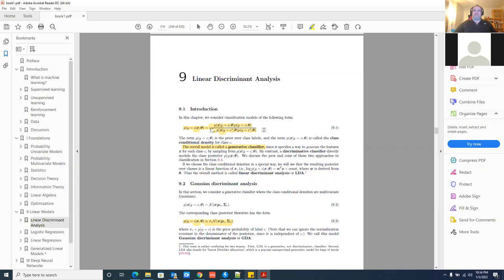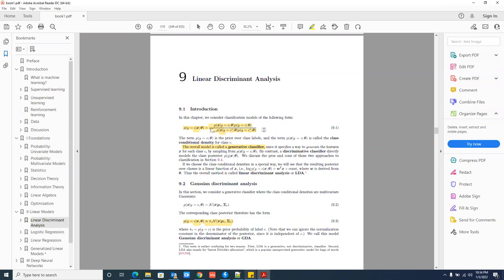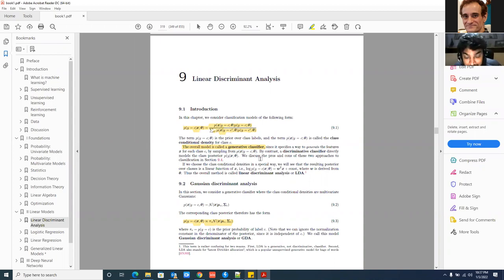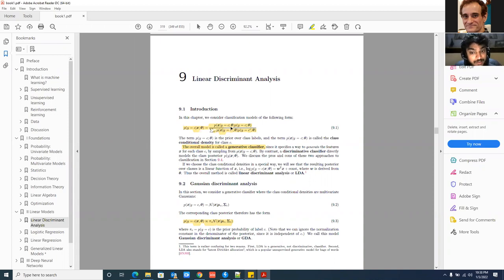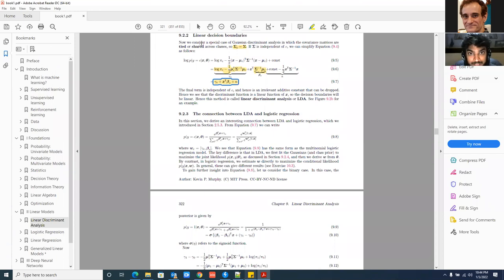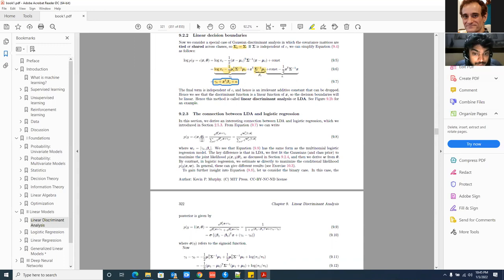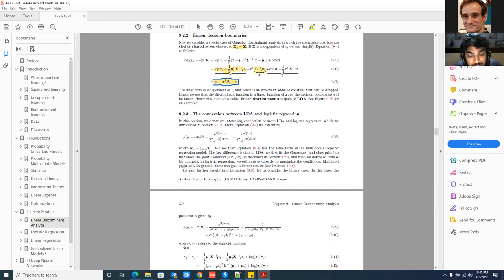Chapter 09: Linear Discriminant Models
Presenter: JATIN KURANA

Date: January 3rd, 2022